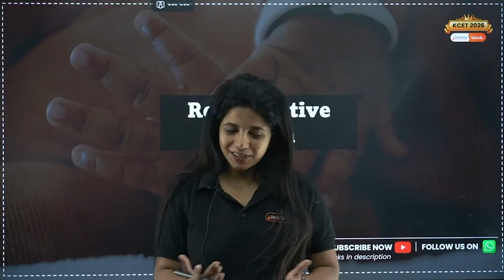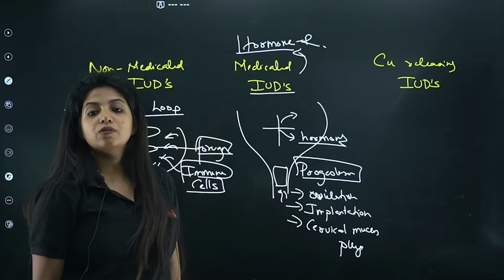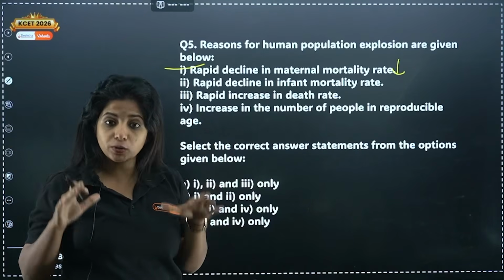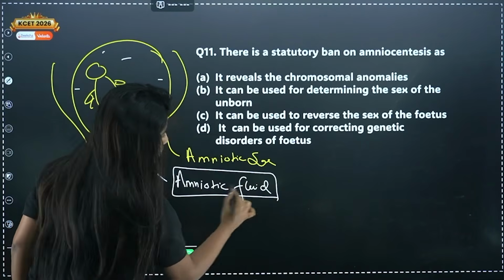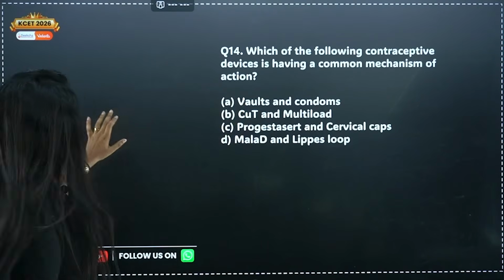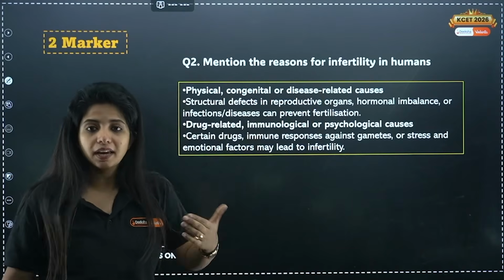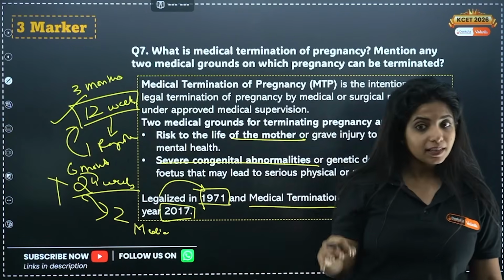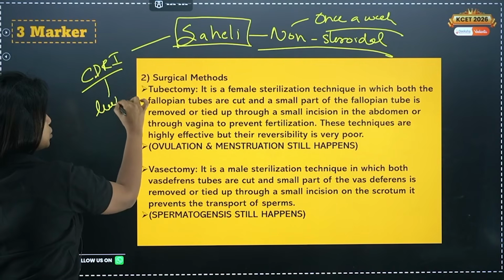🔥 Reproductive Health | 2nd PUC Biology | Brahmastra 2.0 | Jasmine Ma’am | 2nd PUC Boards 2026 💯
💥 BRAHMASTRA 2.0 continues with a HIGH-WEIGHTAGE Biology chapter — Reproductive Health!
In this exam-focused, NCERT-aligned lecture, Jasmine Ma’am explains all concepts with clarity, diagrams, and board-oriented answer writing tips to help you score maximum marks in 2nd PUC Boards 2026. 💯

This chapter is known for direct theory questions, definitions, case-based questions, and repeated 2M–5M questions — making it a sure-shot scoring area if prepared properly.

🙋 Important Videos for KCET 2026 Exam:
📘 All About KCET 2026 – 🛣️ Roadmap, 📚 Study Plan, 📖 Books & 🔗 Resources: